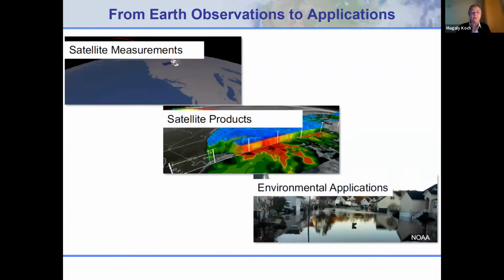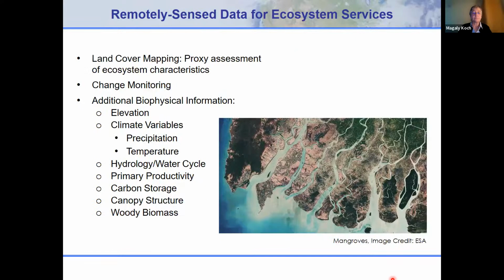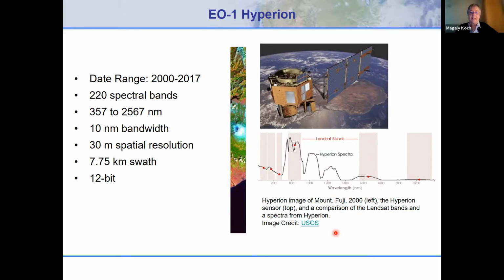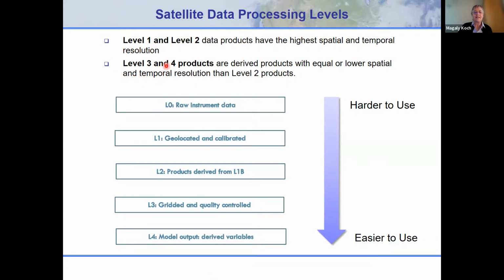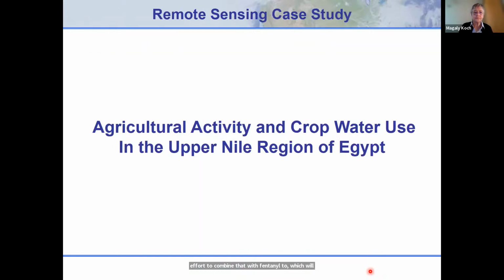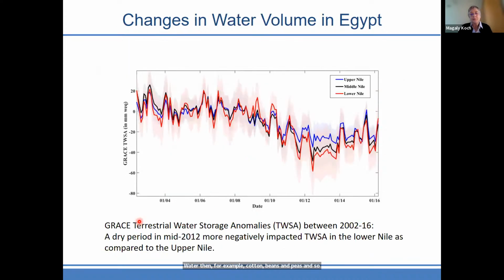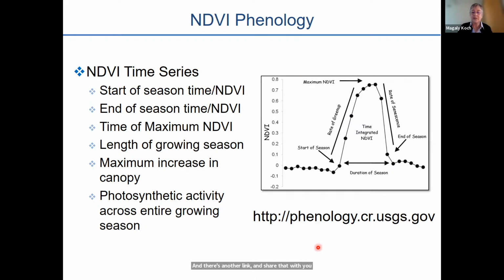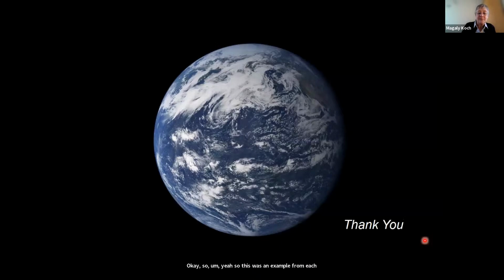Visiting professor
Applications of Geospatial and Remote Sensing Technology in Environmental Studies
14 October 2022, 19.30 WIB
Via: ZOOM App and Youtube Live-streming